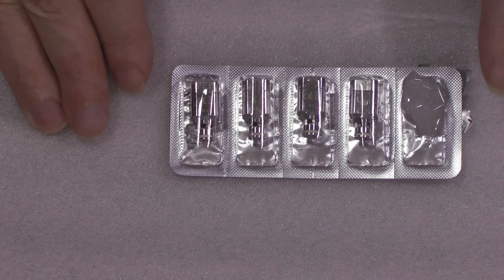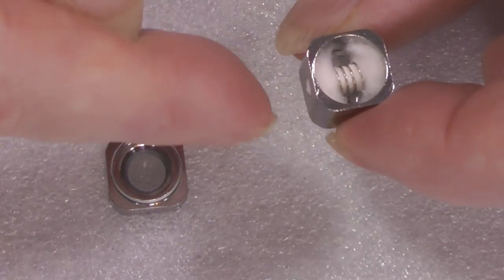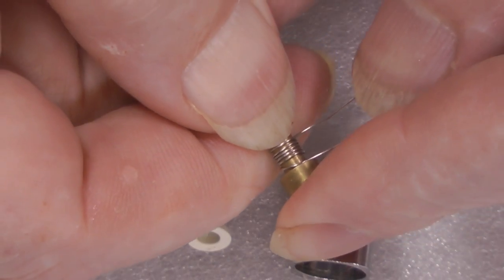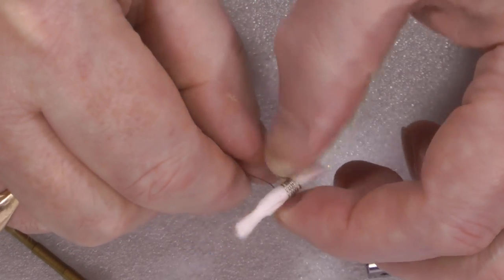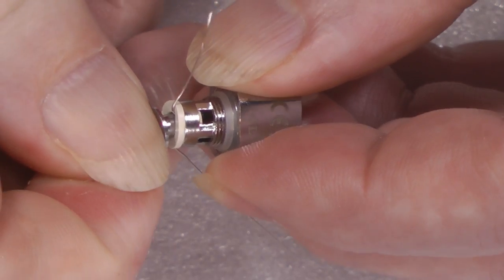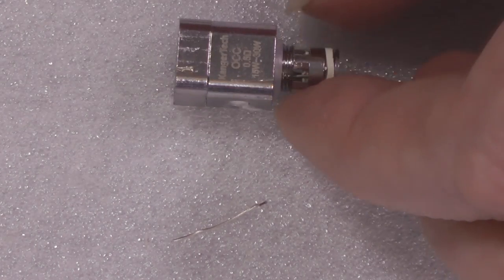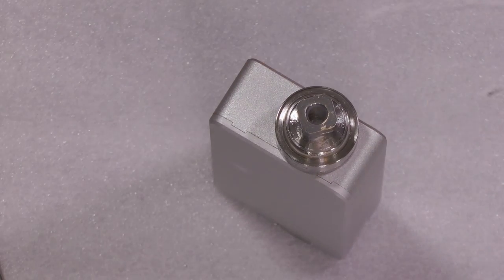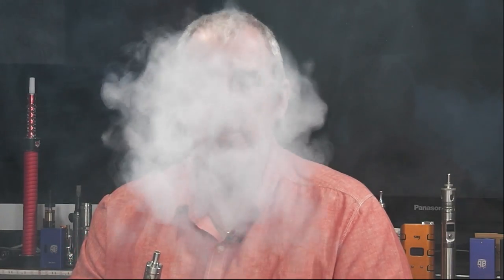OCC Nickel wick top off style